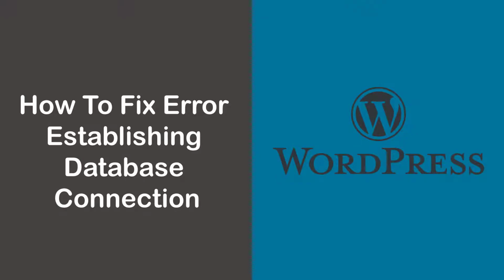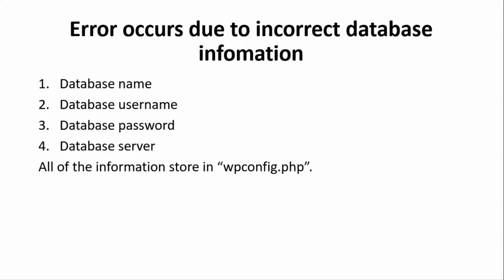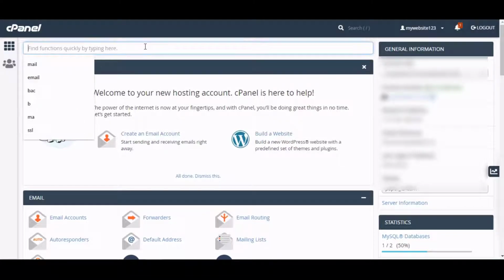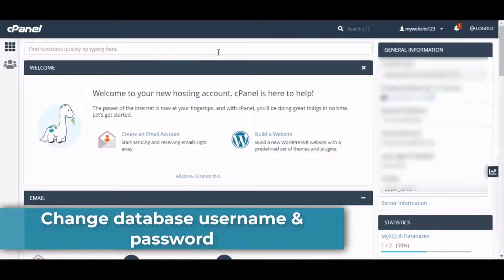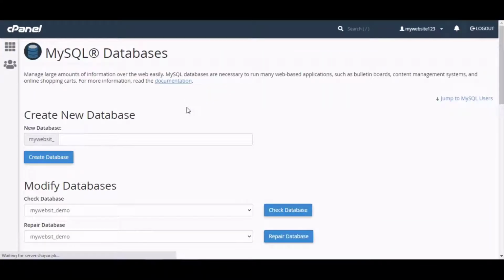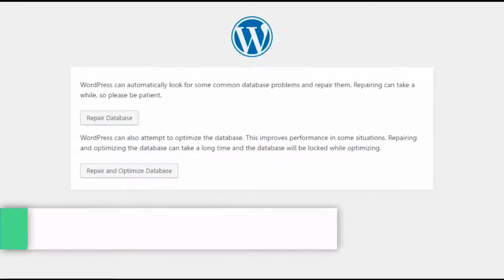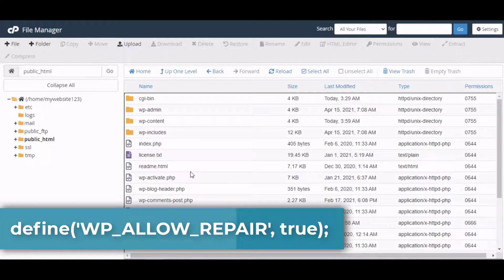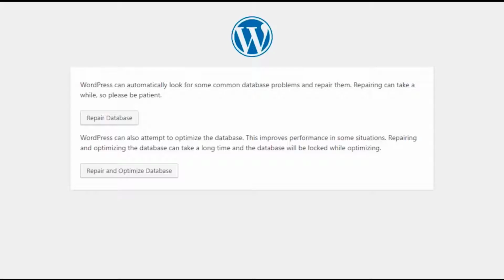How to fix the error establishing database connection in wordpress